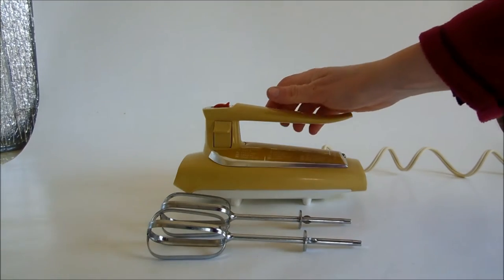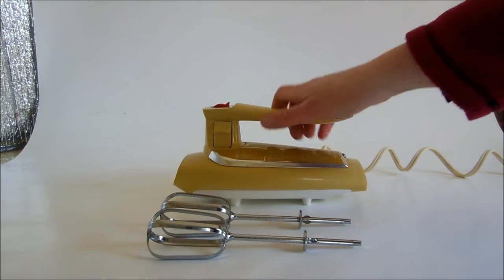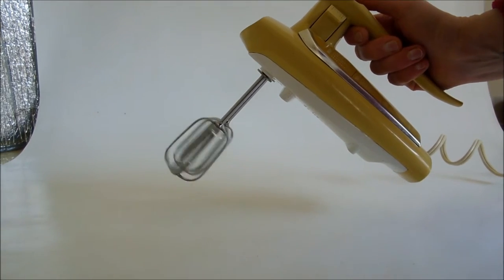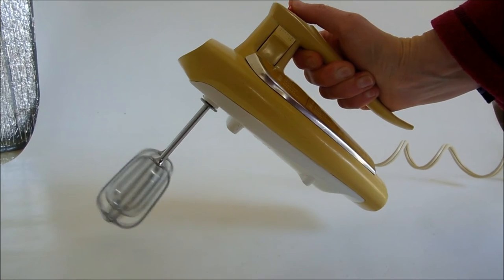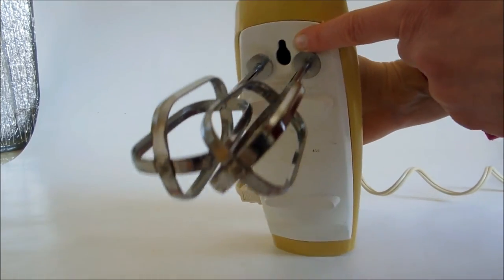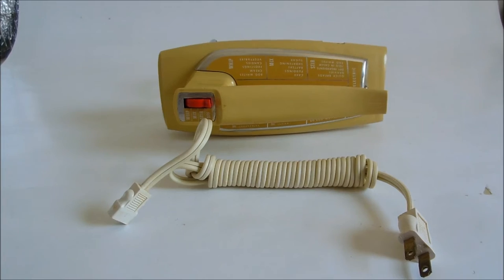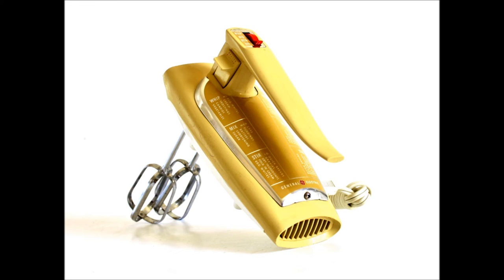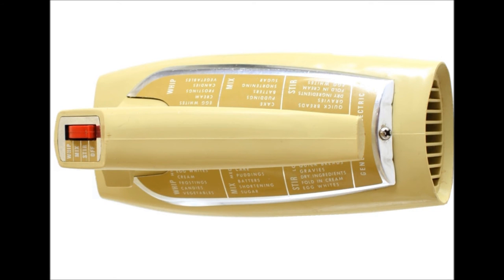Vintage General Electric Mixer, 1960s Hand Mixer D4M47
Laura's Last Ditch Vintage Kitchenwares presents a demo of a vintage General Electric mixer! This GE hand mixer from the late 1960s to early 1970s, model D4M47, is for sale along with hundreds of hard-to-find vintage kitchenwares and small appliances.
You can also find mixers like this on eBay